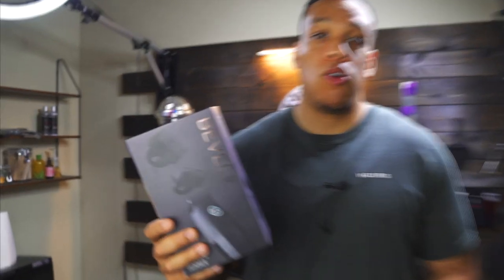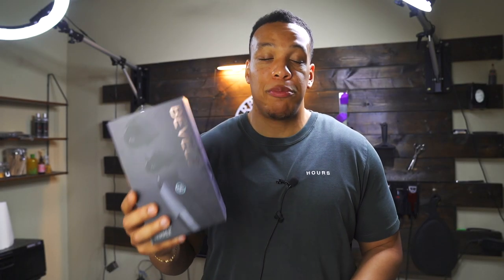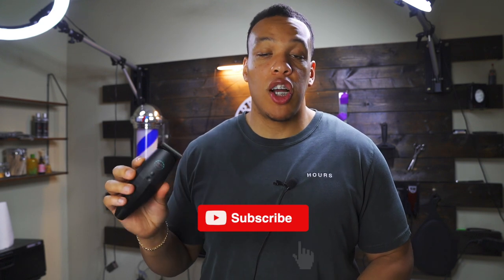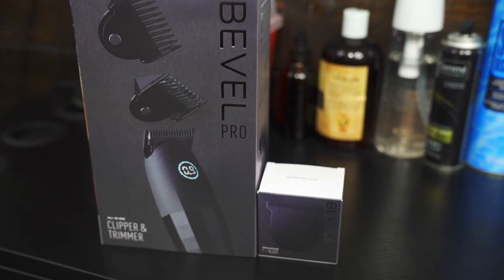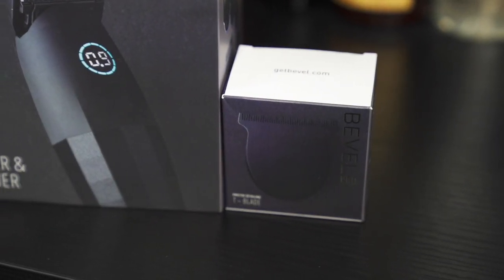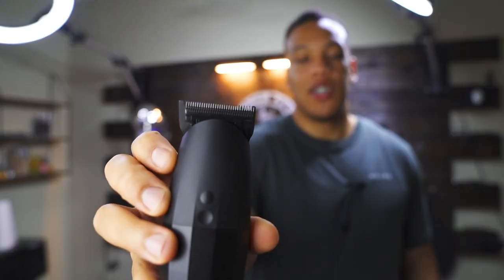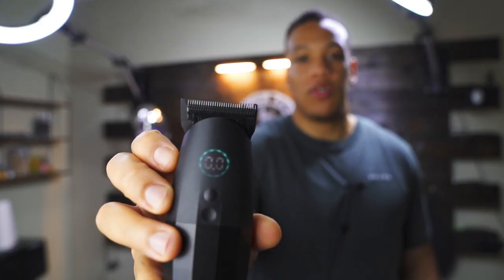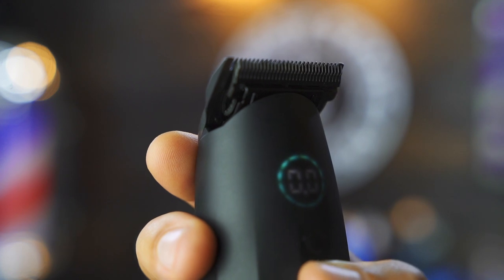Bevel Pro Pro Clipper + Trimmer | Worth $365??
This is a step by step haircut tutorial that's easy to follow for beginner barbers.  This is a step by step taper haircut tutorial on coily hair.